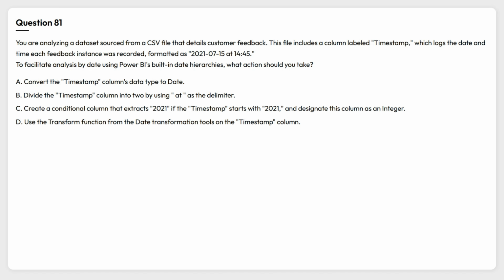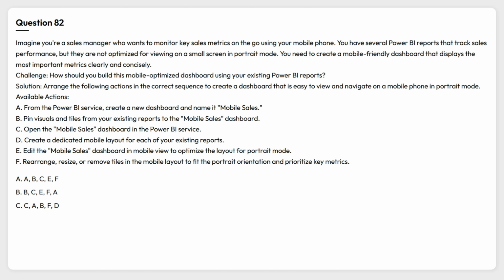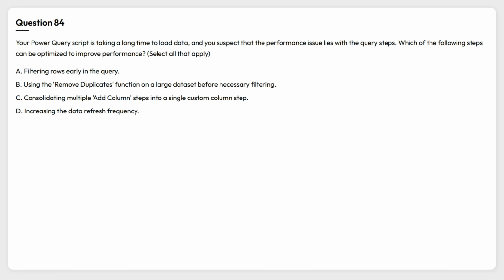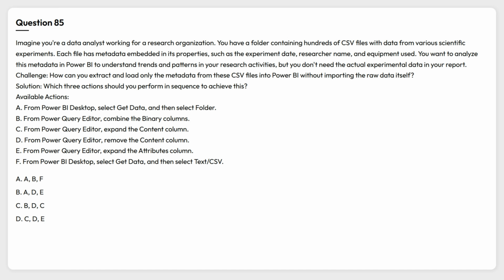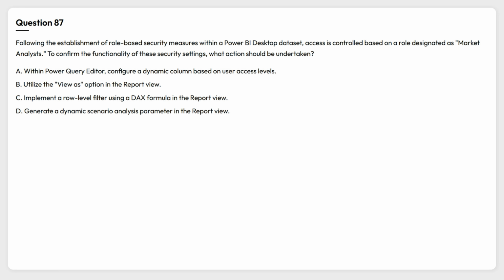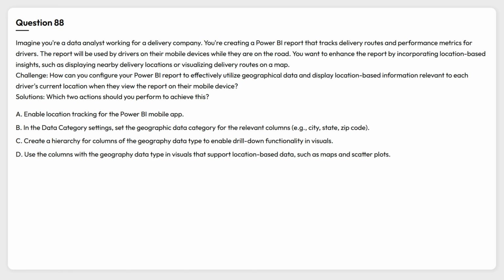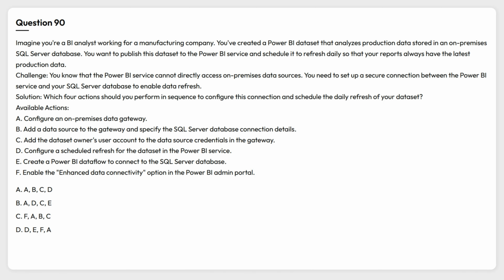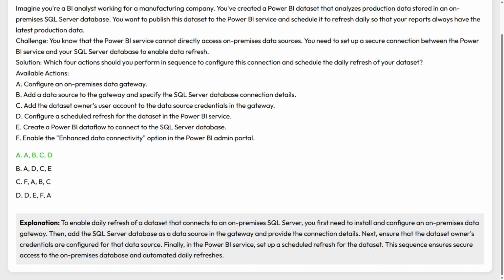PL 300 Exam Q&A #9 - Power BI Data Analyst Associate